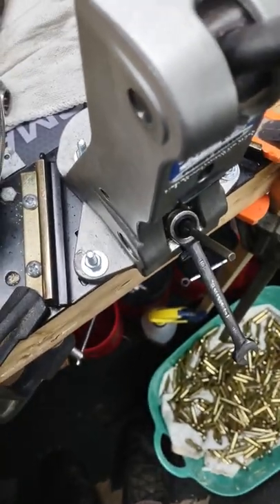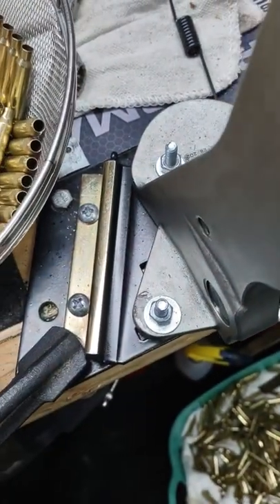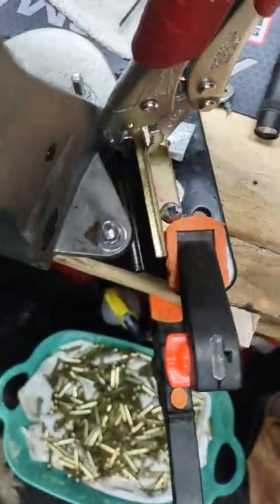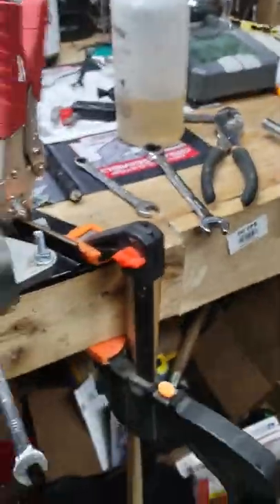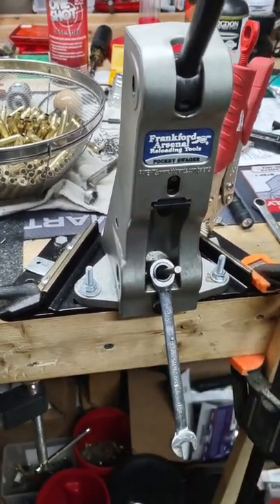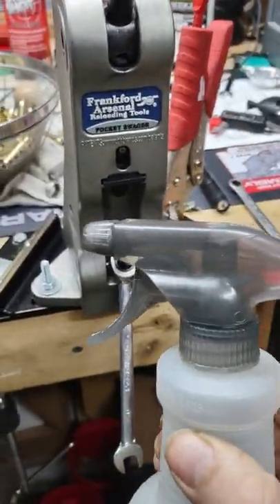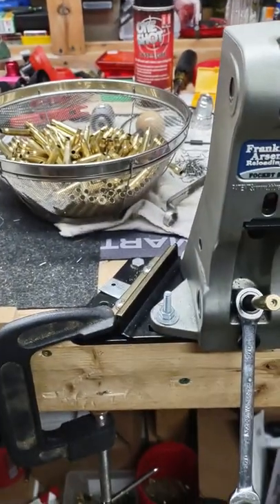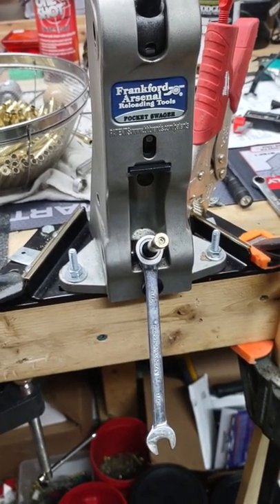Frankfort Arsenal Desk Top Swager broken spring hack De-Crimper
after a year of use, and thousands of mix brass primer pocket swaging. I wanted to share a few quick hacks that have saved me time and money.
1. broken spring - replace with wrench
2. oil all including face of punch
3. Lee quick Base quick drill. drill a hole to install the swager on a Lee plate